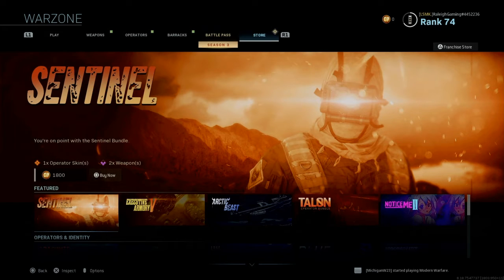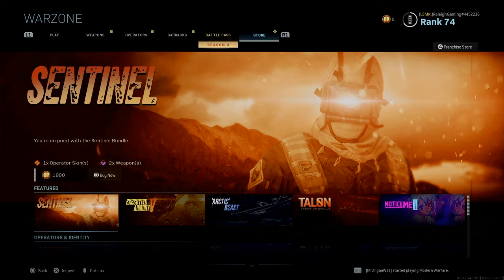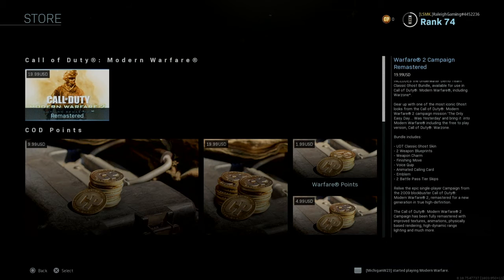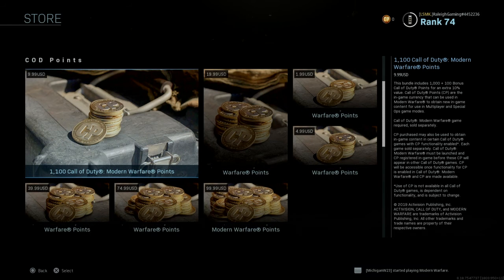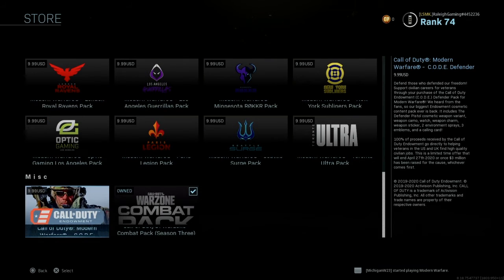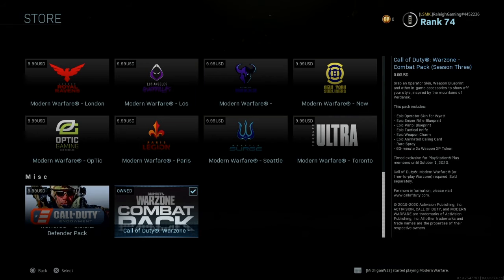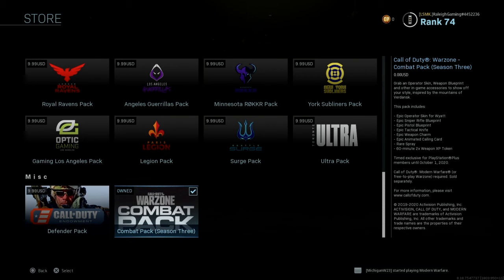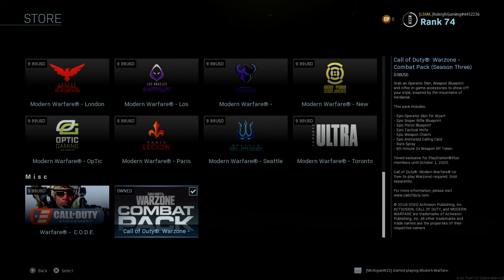FREE WARZONE PACK*